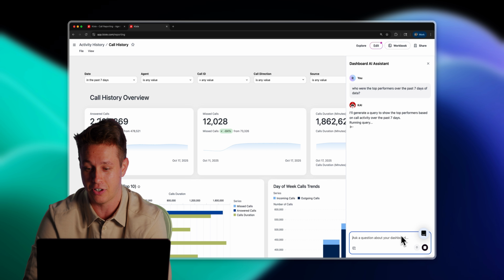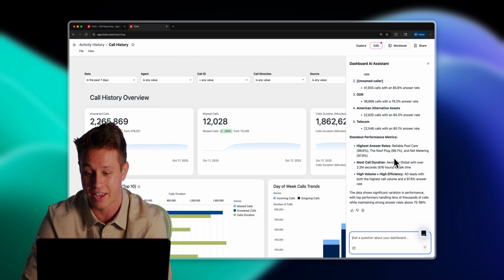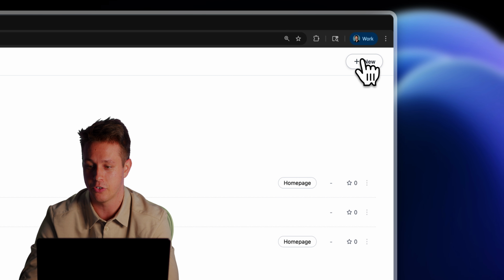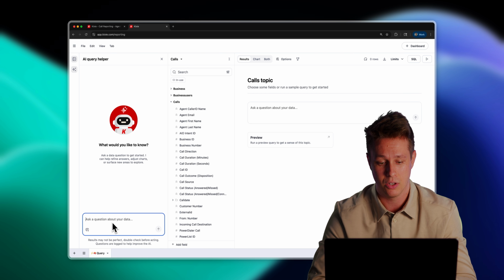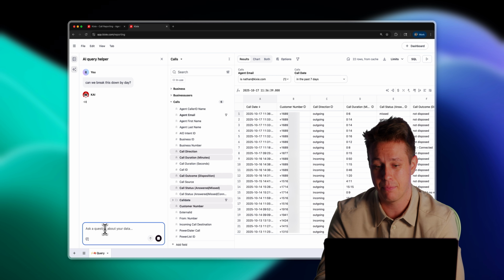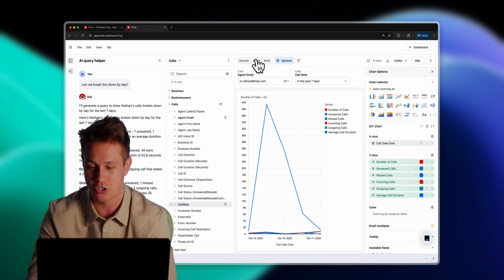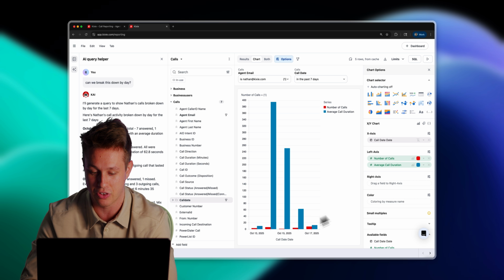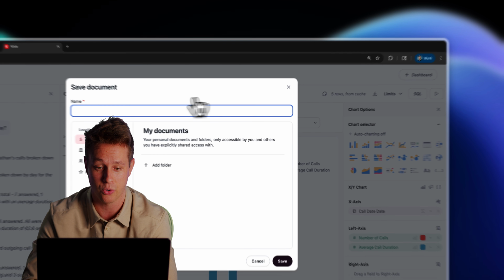KAI by Kixie: The Smartest Way to Understand Your Sales Data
Introducing Kai — Kixie AI, your new AI-powered report builder that transforms how you understand sales performance.
Forget manual dashboards, spreadsheets, and waiting on your data team — just ask Kai in plain English, and it instantly builds live, interactive reports powered by Kixie’s next-gen analytics engine.

🔹 Ask questions like:
– “Which reps closed the most deals this week?”
– “Show me call outcomes by industry.”
– “Compare performance by time zone.”

Kai delivers real-time, dynamic visuals — no setup, no delay, no complexity.
Customize, share, and act on your insights instantly.

💡 What makes Kai different:
- Conversational analytics for real-time performance data
- Fully integrated into your Kixie dashboard
- Smarter, faster, and built for revenue teams
- Customizable visual reports that evolve with your questions

🔥 Experience the next evolution of analytics — only with Kixie.